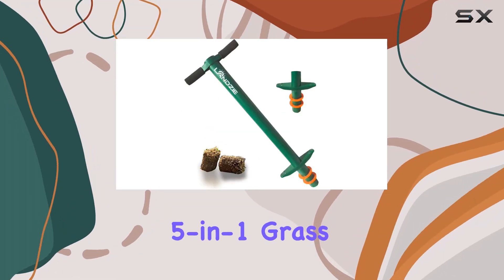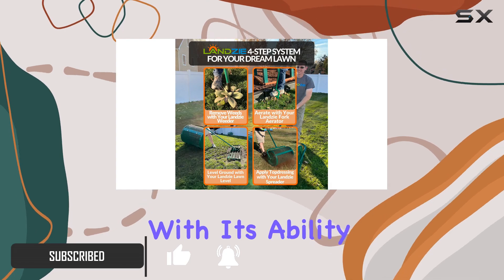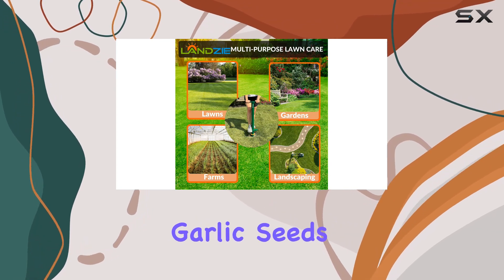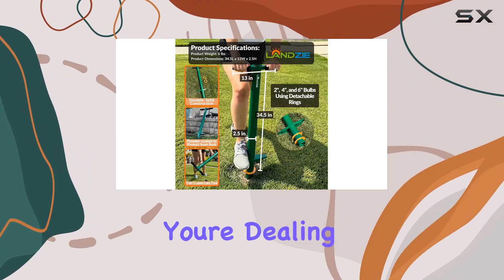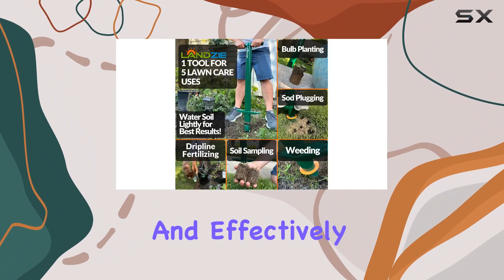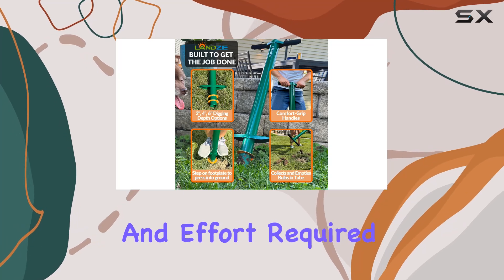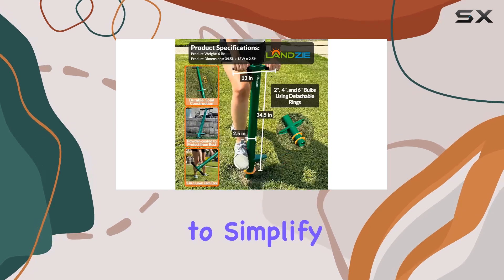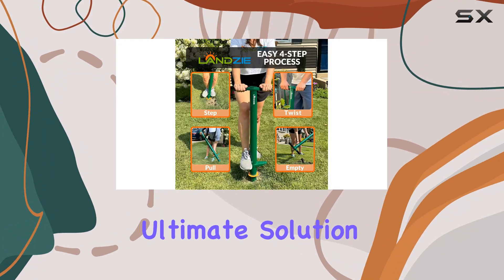Landzie 5-in-1 Grass Plugger and Bulb Planter: The Ultimate Gardening Tool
0:00 Intro
0:06 Review

Things that we mentioned in this video:
Landzie 5-in-1 Grass Plugger : B0CHS6FXZ8